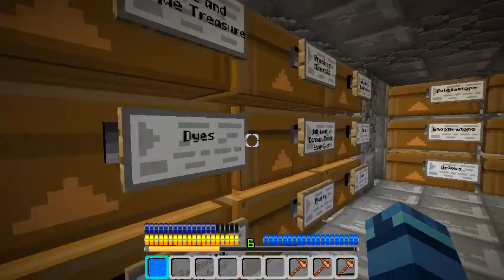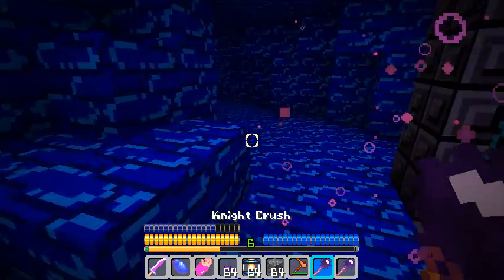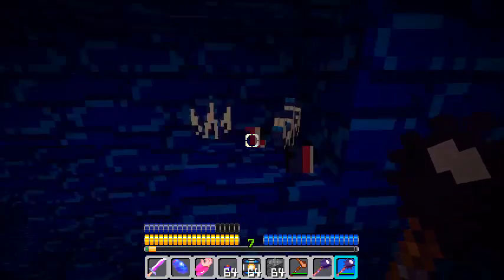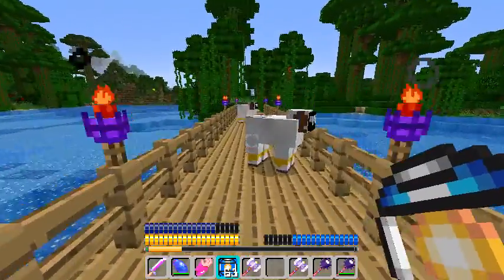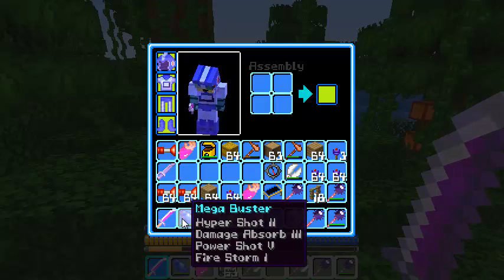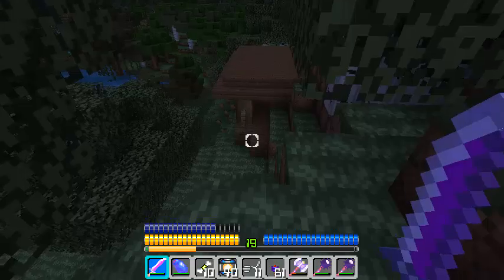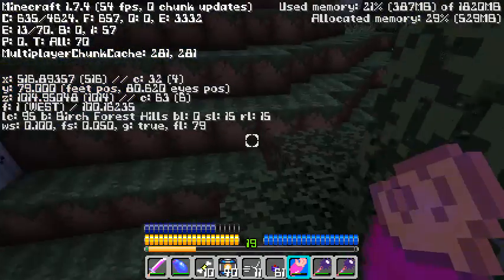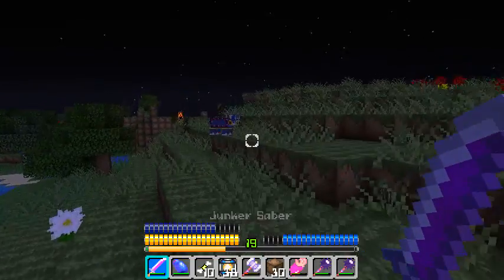The Timber River Project 5 - The Nether Demands I Switch Plans (Minecraft LP)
What is Tales from the Creature Keeper?

No ebook reader? No problem. Calibre is also free and reads every ebook format that matters.
In this episode, I show off the loot from my AFK fish farm, the Nether plays a VERY cruel trick on me when I first visit, but I try to make the best of it by laying groundwork for a Nether highway, cut down more of the jungle, expand my deforestation efforts to the, well, forest, build a resupply shed and a safari hut, journey WAY farther south than any sensible person should, find a witch hut partially buried in a hill, and in general do some relatively unsuccessful witch hunting.